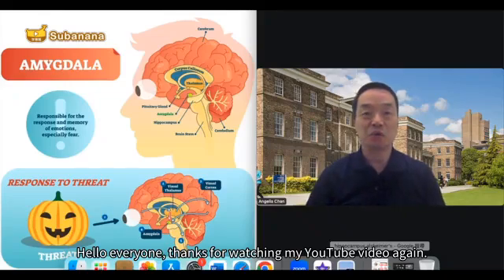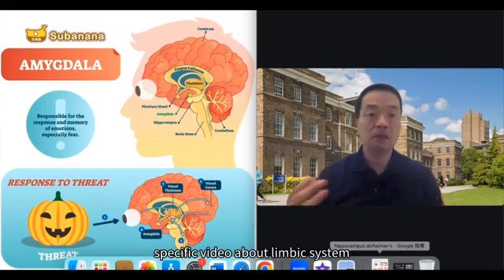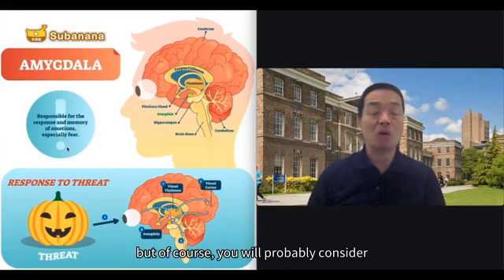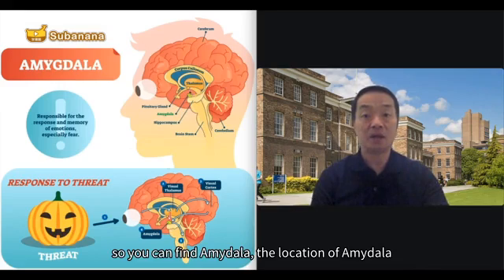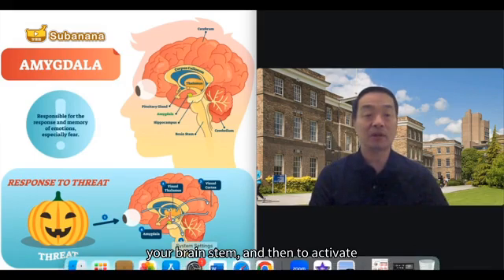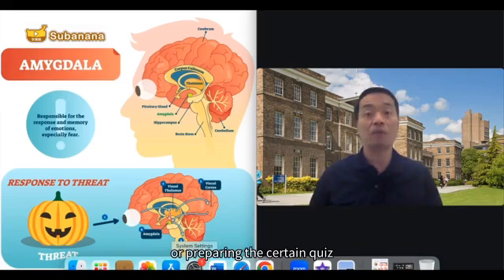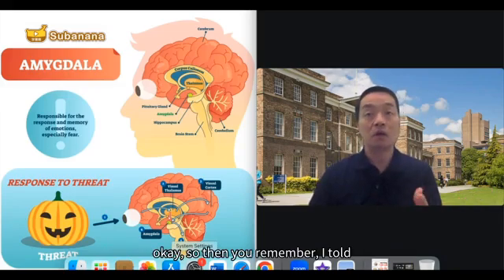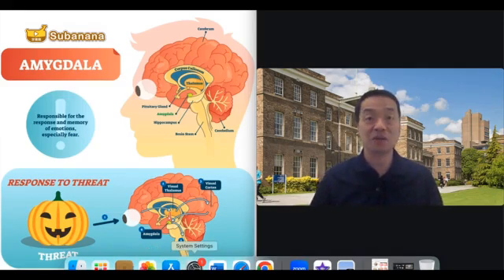(Eng) Biological Psychology 07: Amygdala and Emotion